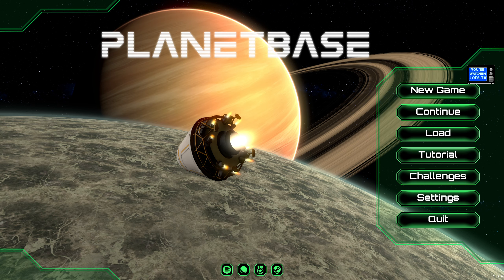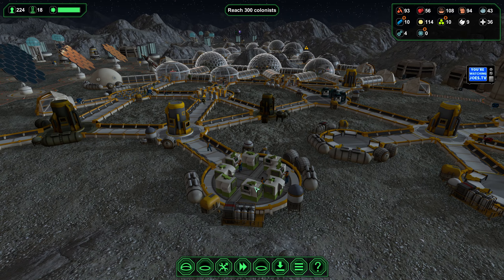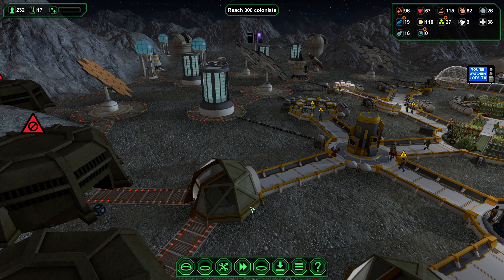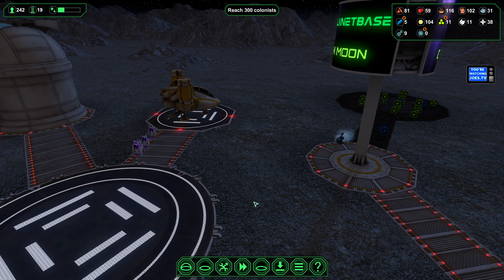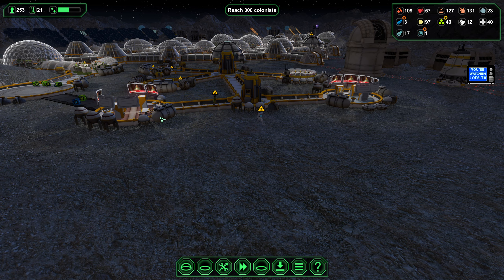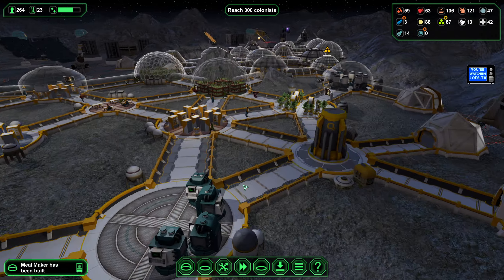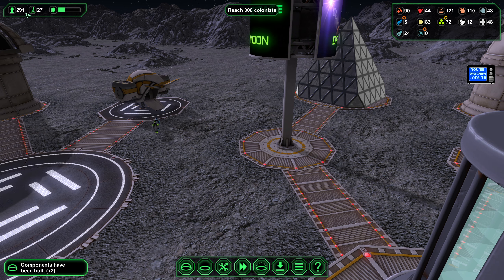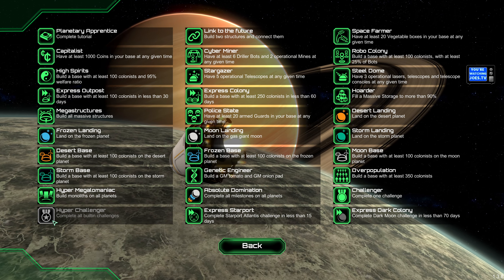Planetbase: Dark Moon (Part 8)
I'm still working to convince 300 colonists to come to my colony within 70 days. This means I have to recruit 84 colonists in just 9 days...and right now the colony isn't the most appealing place to go. So I'm trying to make the Dark Colony seem like a happier place, but can I do it in time?

This video was recorded with OBS Studio on Windows 10.

I get my business cards from MOO.COM and you can too! Use my code: